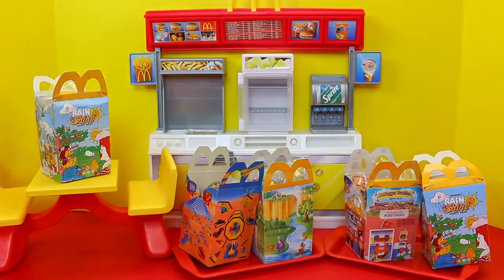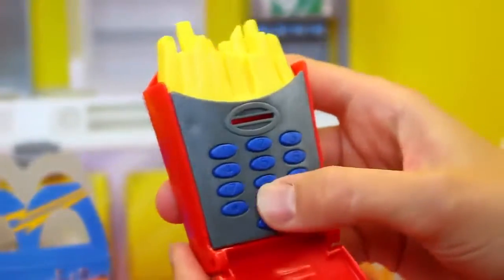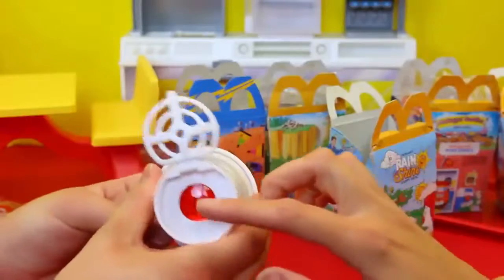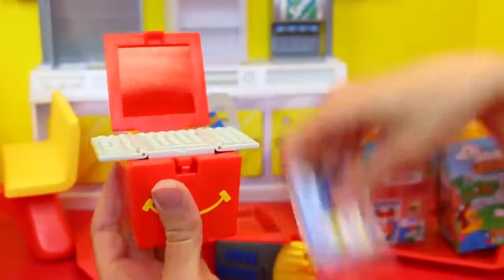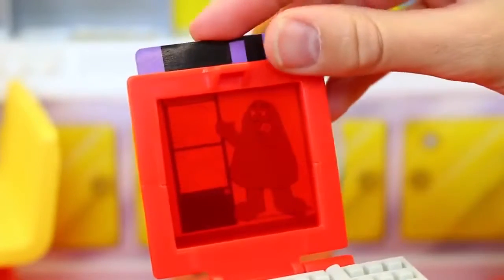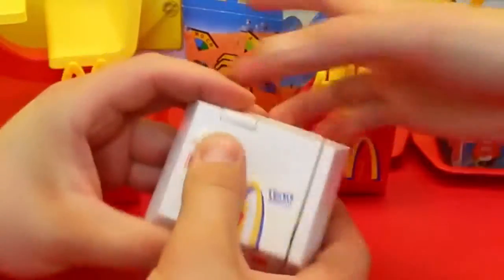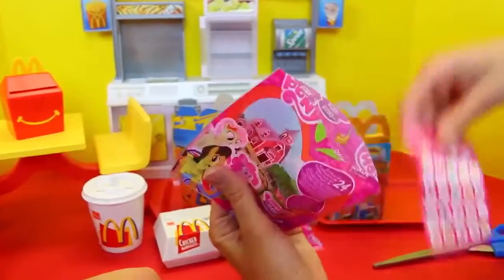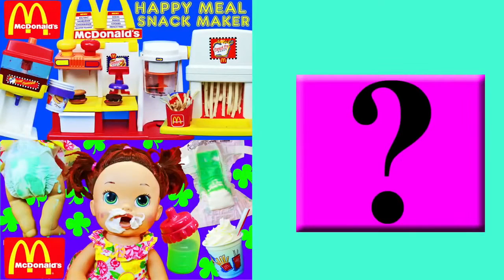McDonalds Happy Meal Toys Surprise French Fries, Burgers & Chicken Nuggets into Toys DisneyCarToys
McDonalds Happy Meal toys surprise transform into fun toys like a camera, viewer, computer and cell phone. DisneyCarToys opens up surprise happy meal boxes filled with fun toys and blind bags. The transformer McDonalds toys are a drink, french fries, chicken nuggets and a kids happy meal box.

❤ Product Info ❤
This video features the vintage McDonalds Happy Meal toys

❤ More McDonalds Toy Videos ❤

❤ Music ❤
YouTube, Loco, Sugar Zone